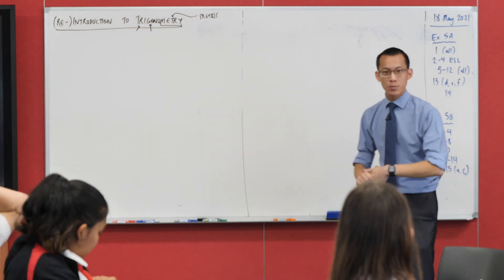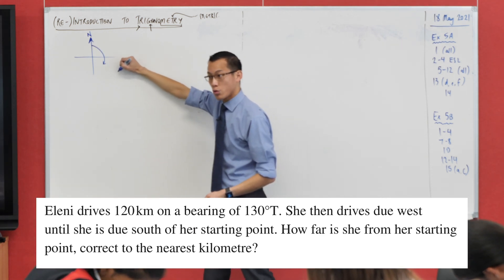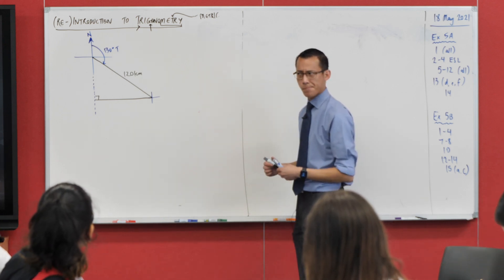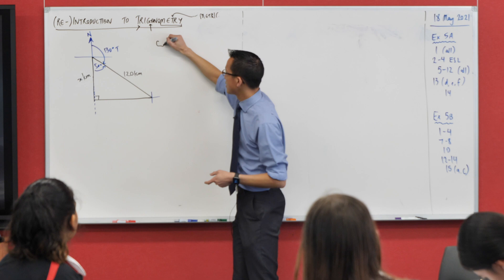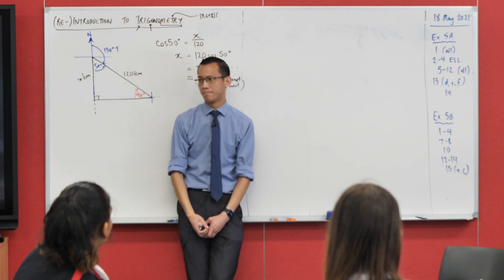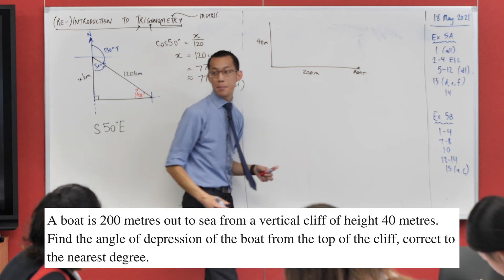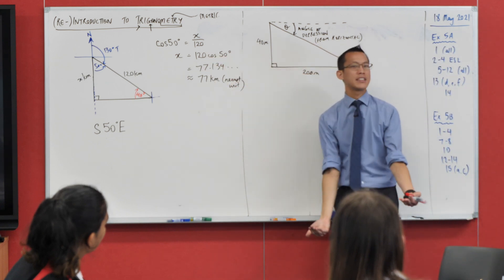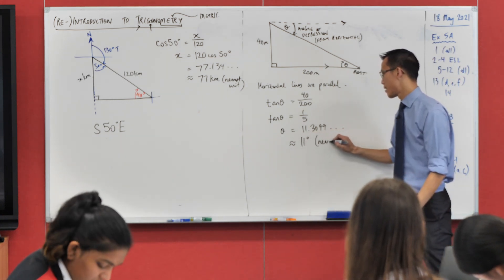Trigonometry in Right Triangles (5 of 5: Applied problems)